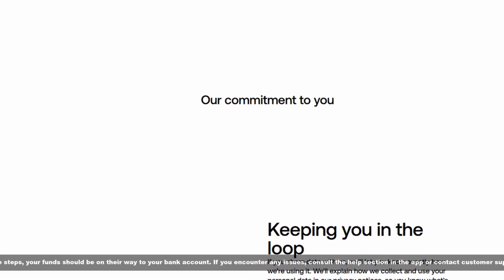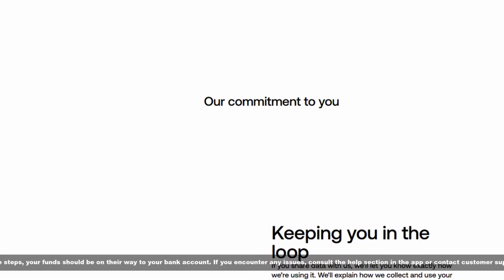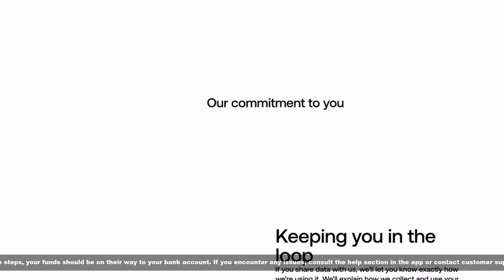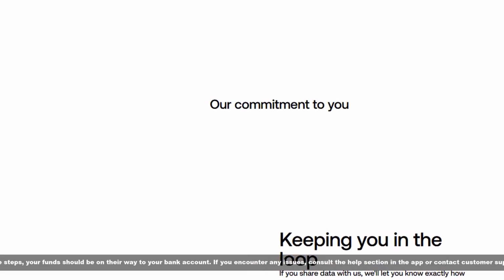How To Withdraw Money From Revolut To Bank Account 2025 (2026)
In this video, we will guide you on how to withdraw money from Revolut to your bank account in 2025. Learn the step-by-step process and tips to make your transactions smooth and efficient.